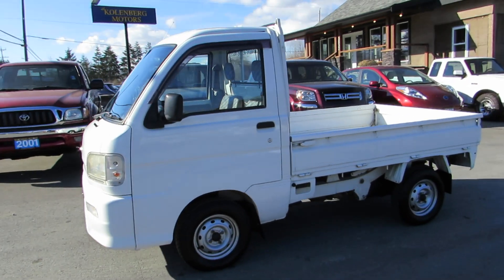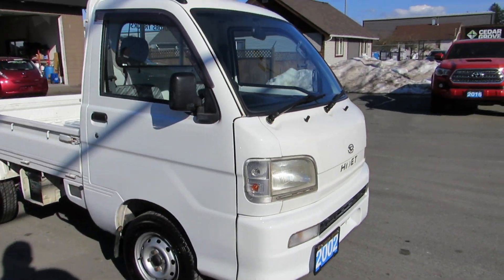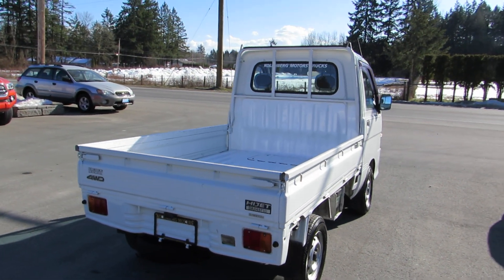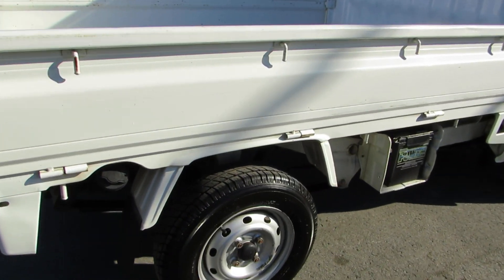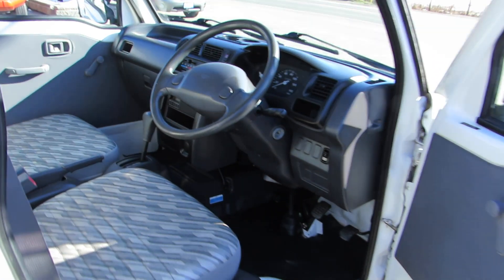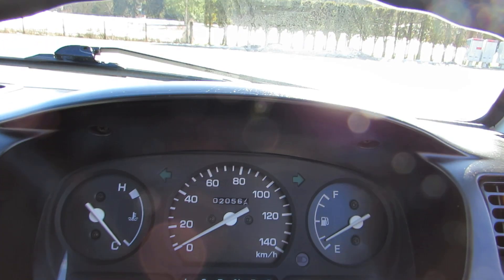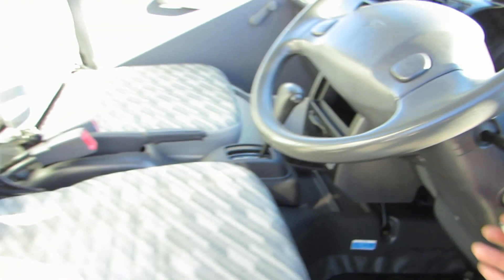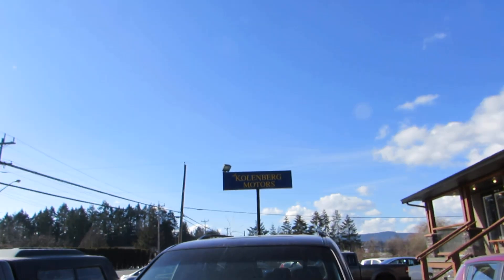2002 DAIHATSU HIJET 4X4 AT KOLENBERG MOTORS LTD